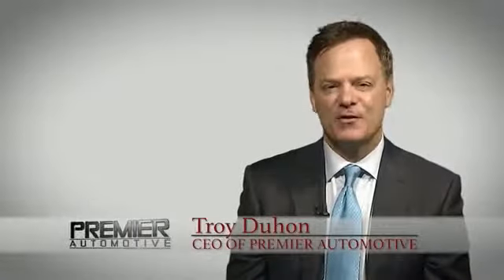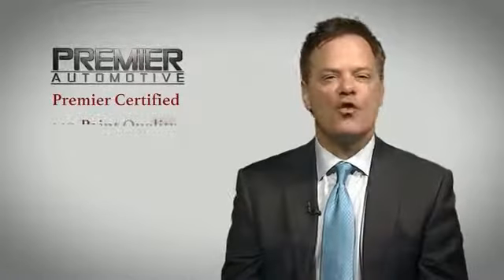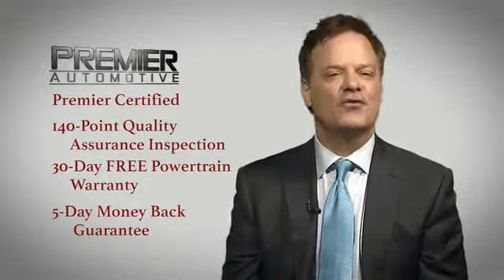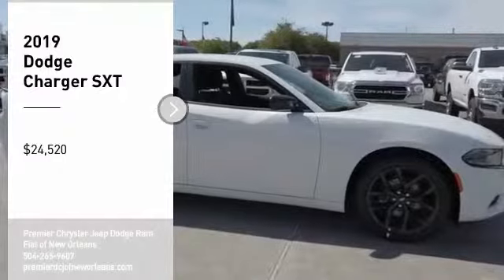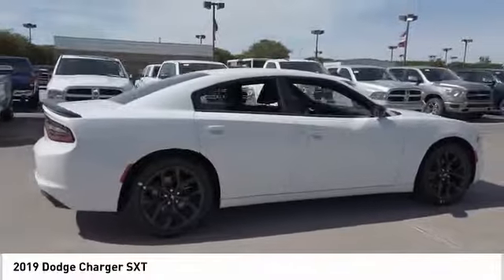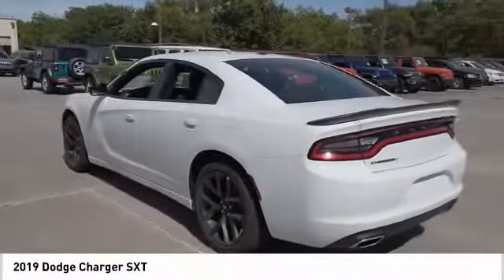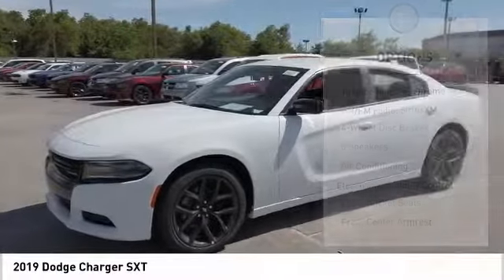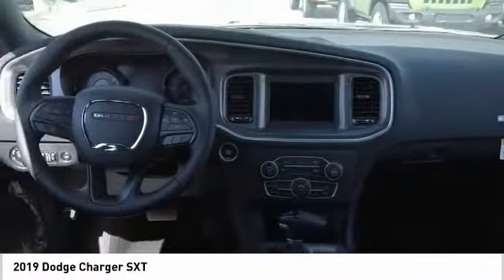2019 Dodge Charger SXT NewNew or Used D626436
Premier Chrysler Dodge Jeep Ram in New Orleans, LA is a car dealership that offers new and used car sales, loans, and services near Eden Isle and Metairie.

Premier Chrysler Jeep Dodge Ram Fiat of New Orleans
13000 I-10 Service Rd

WARRANTY FOR LIFE FROM PREMIER CHRYSLER, JEEP, DODGE, RAM, FIAT; 36 MONTH/36000 MILE COMPREHENSIVE WARRANTY; 5 YEAR/60000 MILE POWERTRAIN WARRANTY. White 2019 Dodge Charger SXT RWD 8-Speed Automatic 3.6L V6 Flex Fuel 24V VVT 19/30 City/Highway MPG Black Cloth.brbrRecent Arrival! 19/30 City/Highway MPG